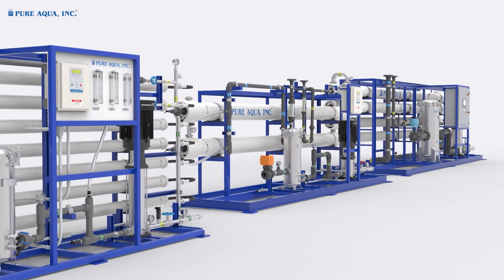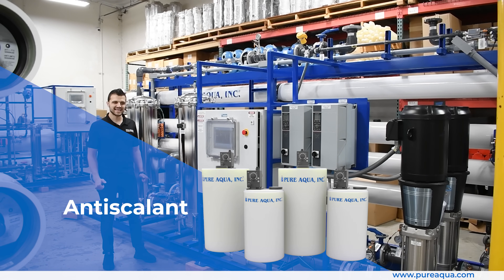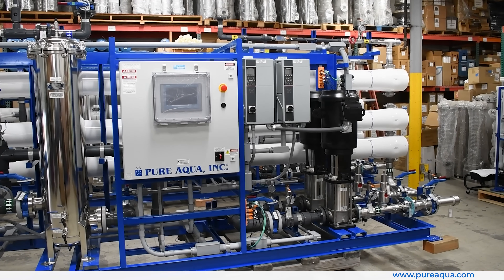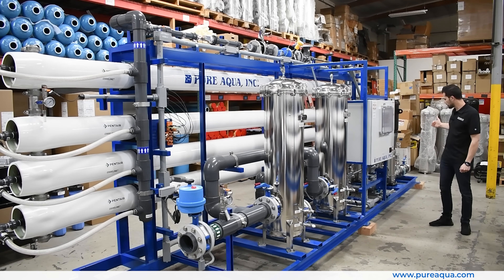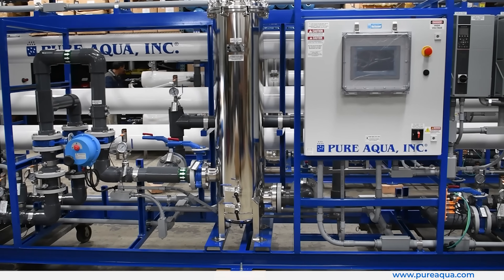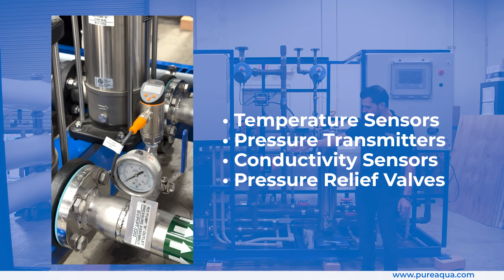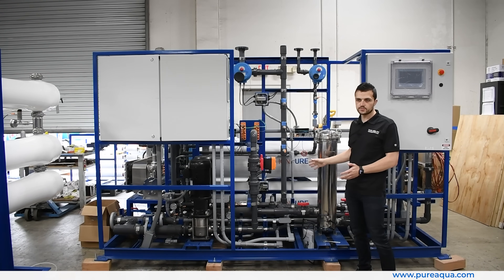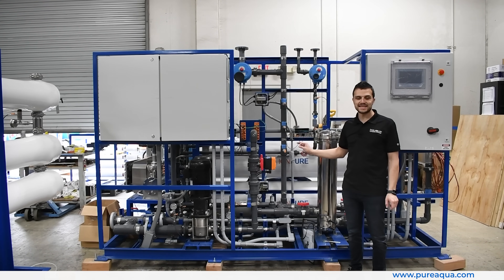Custom Designed Ultrapure Water System | USA | 85 GPM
Pure Aqua, Inc. engineered and delivered a multi-stage ultrapure water treatment system for a semiconductor facility in the United States, designed to produce 85 GPM of high-resistivity ultrapure water for critical manufacturing processes.

The system integrates dual-pass Brackish Reverse Osmosis (RO), Electrodeionization (EDI), and UV sterilization, ensuring ultra-low conductivity water with exceptional microbial control. Fully automated with Siemens S7-1200 PLC and HMI, the system guarantees consistent water quality and reliable operation.

System Highlights:

First Pass RO: TW-173K-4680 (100 GPM)

Second Pass RO: TW-130K-3680 (85 GPM)

EDI System: 75 GPM (One duty / One standby)

UV Sterilizer: SUV-120 (120 GPM)

Comprehensive pretreatment with multimedia, activated carbon, and antiscalant dosing

Post pH adjustment between RO passes

5,000-gallon storage tank for buffering

Stainless steel and FRP components for durability